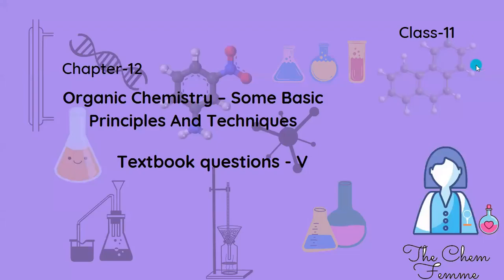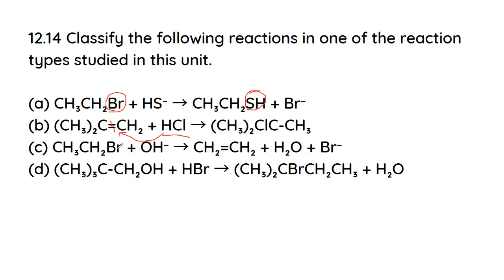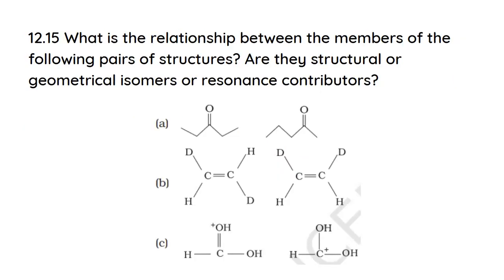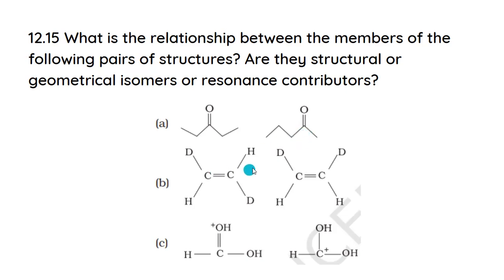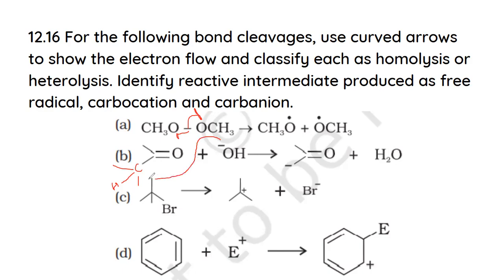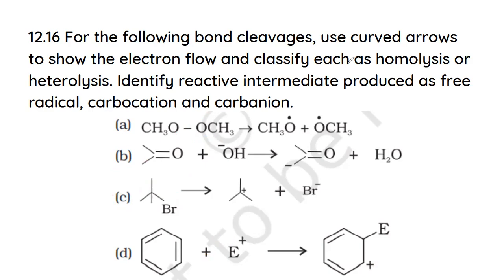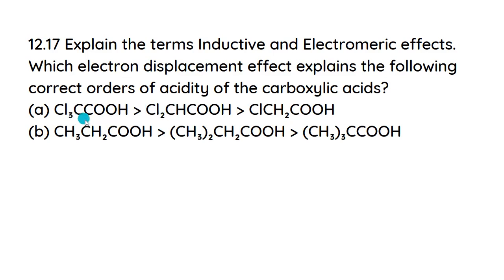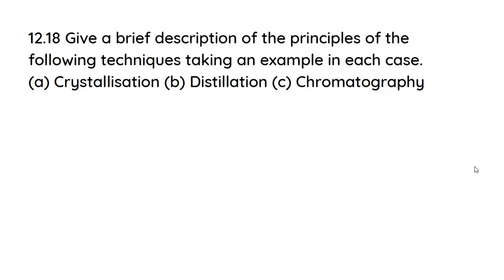NCERT Textbook questions-5- Organic Chemistry – Some Basic Principles And Techniques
This video gives an explanation of textbook questions. (Organic Chemistry – Some Basic Principles And Techniques).
12.14 00:30
Check out the next video on the topic-Organic Chemistry – Some Basic Principles And Techniques: Textbook questions-6